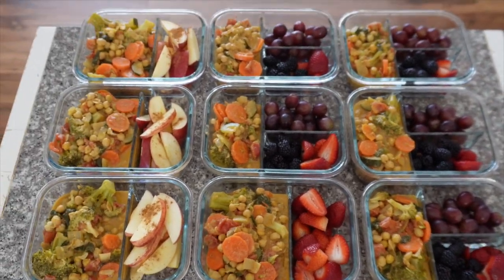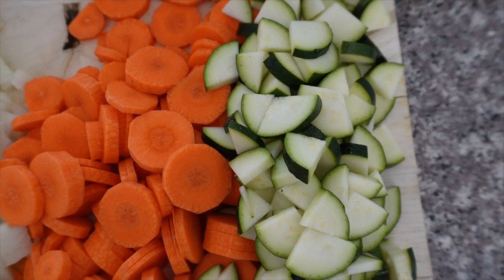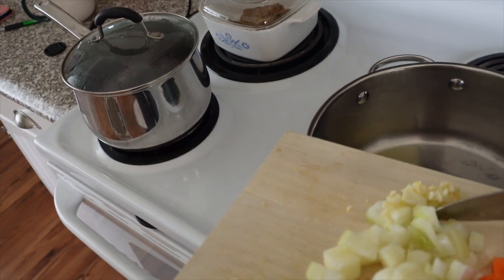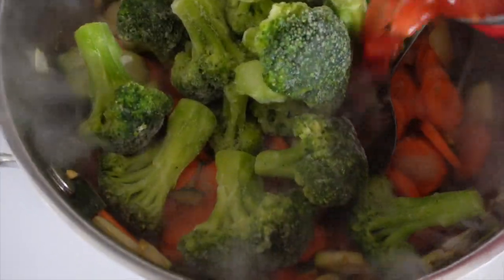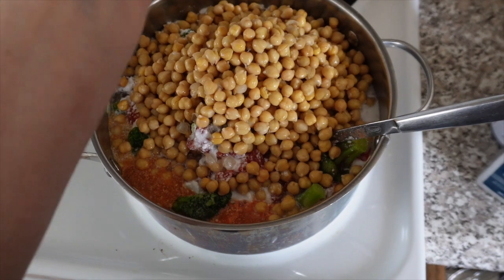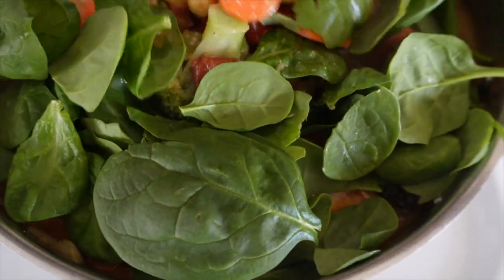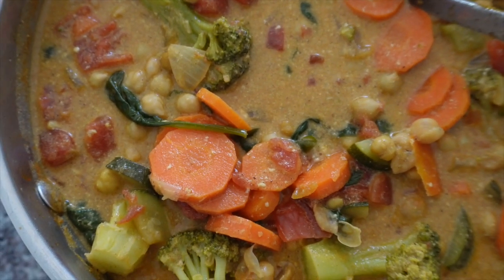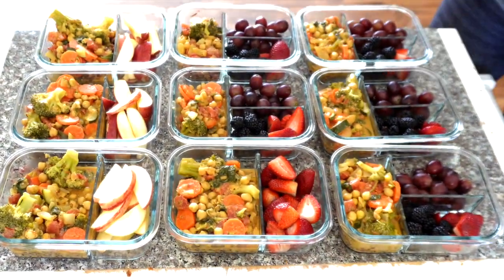Alkaline Meal Prep For Health & Weight Loss + Chickpea Masala Curry Recipe (plant-based based)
🐝 Work with me! 1 on 1 Nutritional Consultation
📕📗 Check out my Healthy Recipes for Life & Clear Skin for Life eBooks